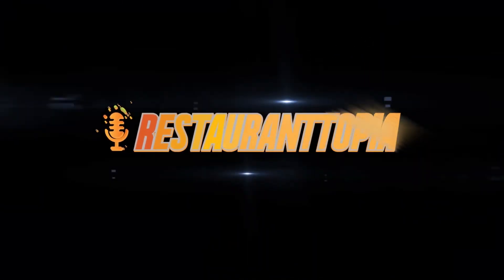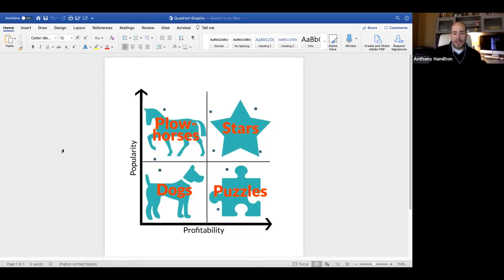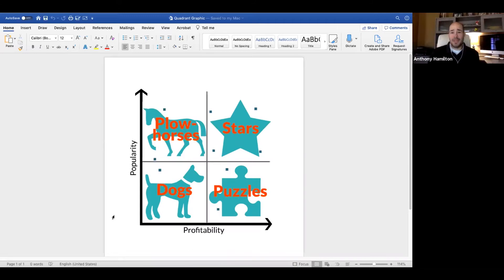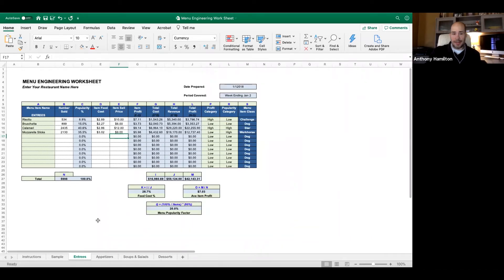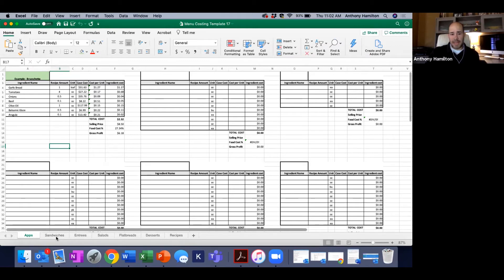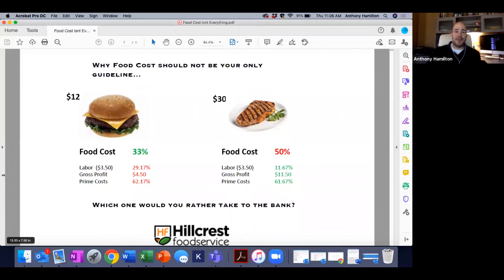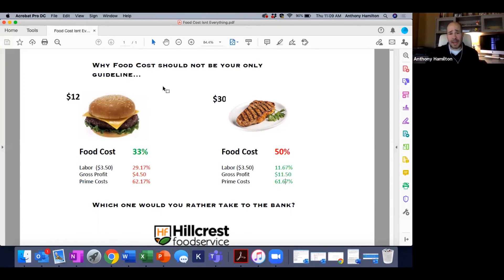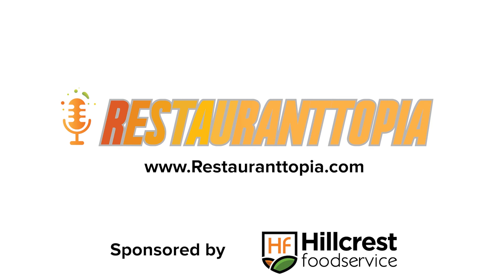Episode 18 Menu Engineering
Menu Engineering

How do you know what items to add, remove or tweak on your menu?  Sure, a gut shot isn’t as bad in our industry as it is in, say, the airline biz, but it’s still a gut shot, and it will never be more.

It’s always been incredibly important but having a firm grasp on your menu and its performance nowadays could mean the difference between life or death for your business.

Menu engineering sounds complicated, as do most things engineering, but it really comes down to just a couple things – adjusting your menu’s content based on profitability and popularity and understanding the basic rules of where to place items on your menu to ensure they are seen.

In this episode, we will tell you how to get there, and stay there…with ease.